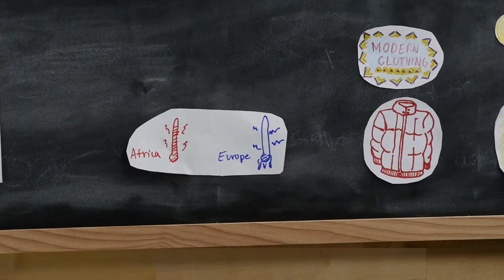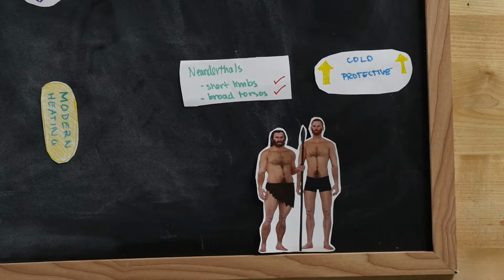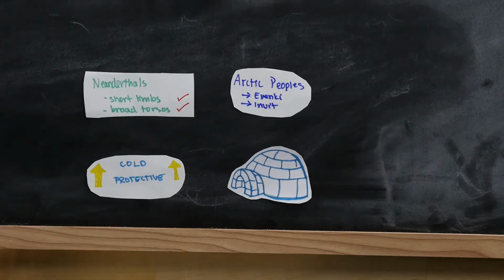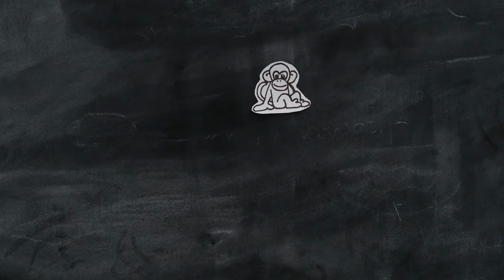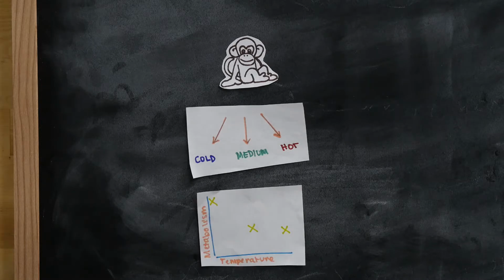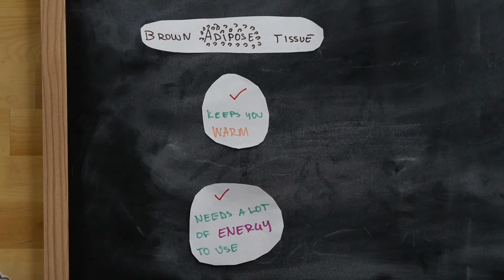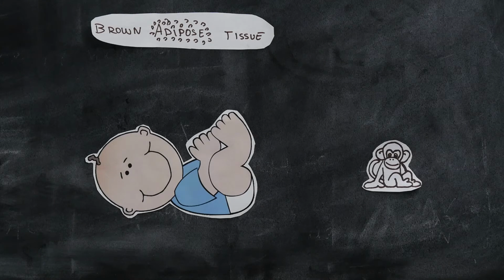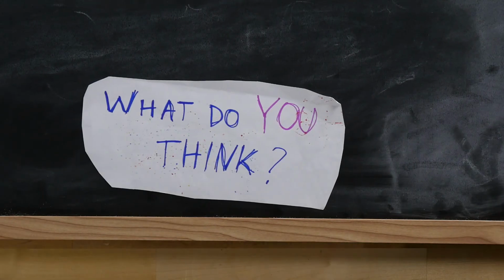Surviving the Cold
Senior Olivia Manickas-Hill discusses how Neanderthals may have survived the cold of Ice Age Europe.